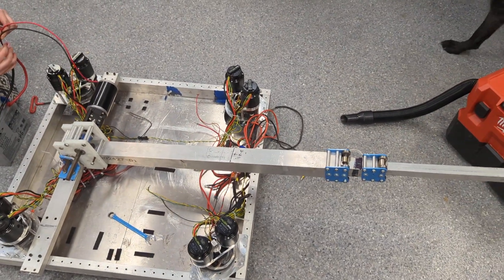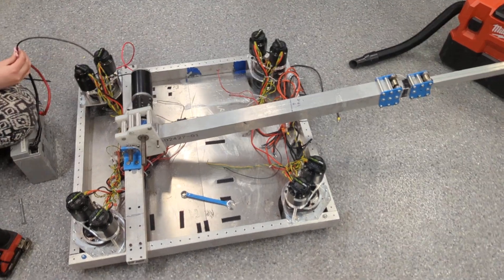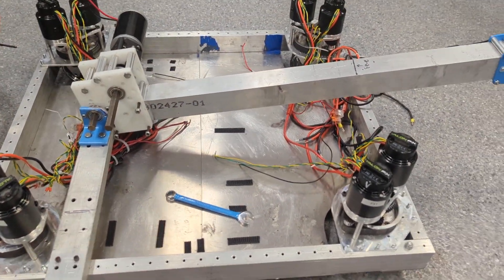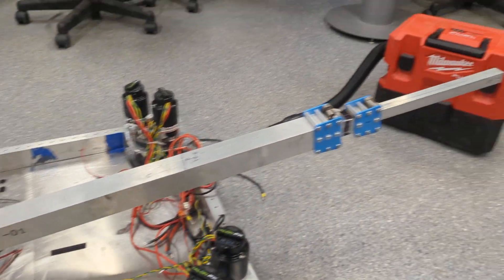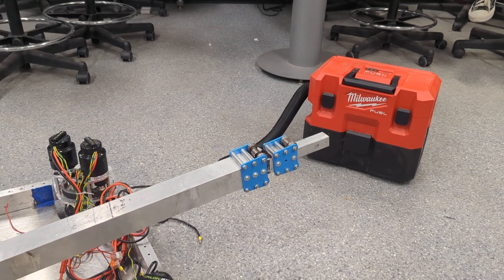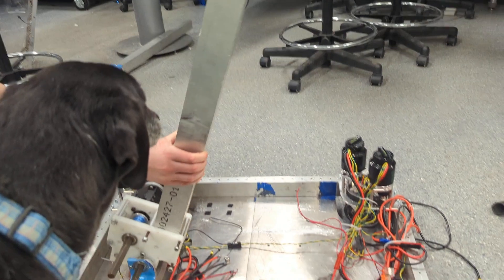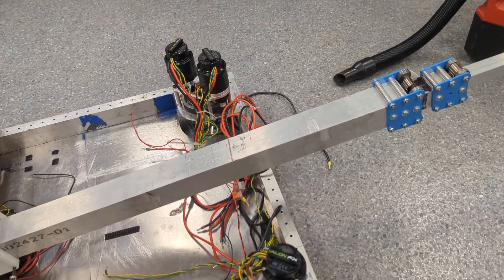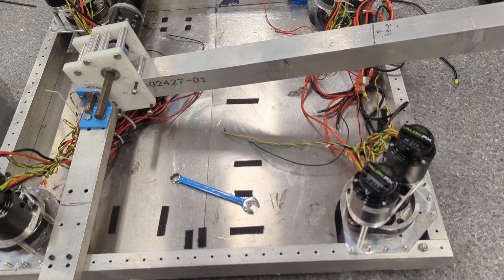FRC 2023 team 3134 week 1 update part 1